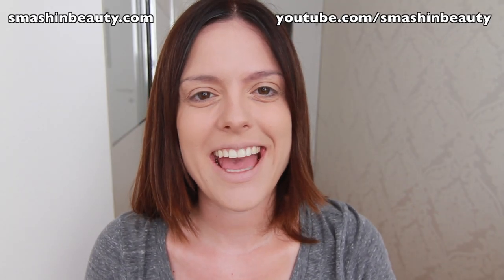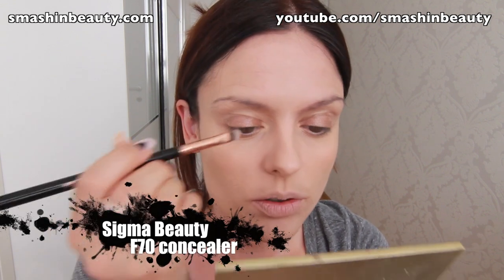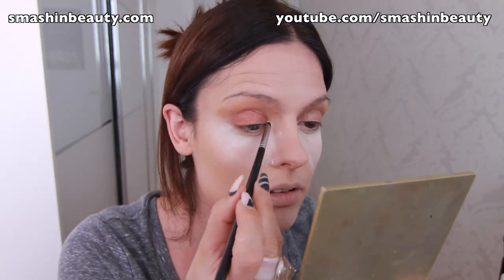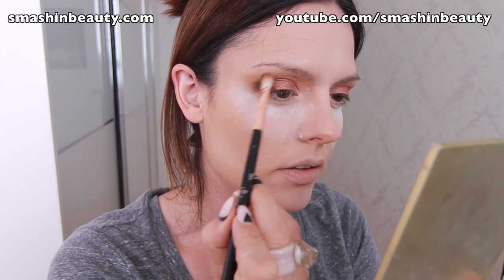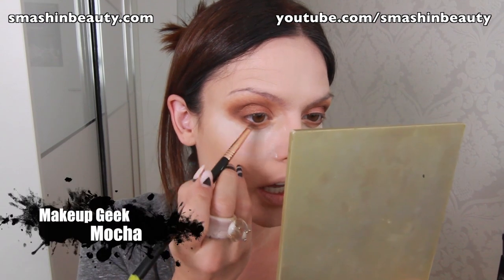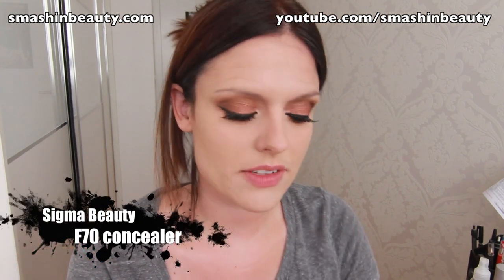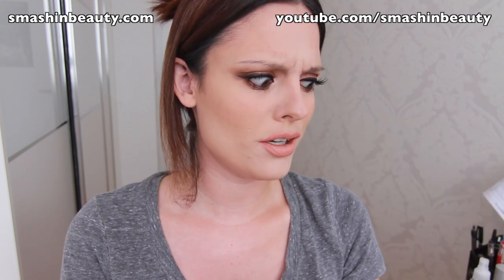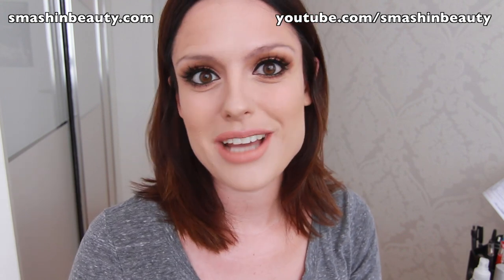Fall Makeup Tutorial (makeup for brown eyes)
Fall Makeup Tutorial 2015 inspired by the fall colors idea for green and brown eyes. This copper and orange eye shadow mix.

Today I am showing you my new daytime Fall Makeup Tutorial. This look is ideal for green and brown eyes. You can wear this for a first date or to work. It give a dash of glamour for those dull and rainy fall days.

BLOG POST WITH PICTURES
-- COMING SOON---

OTHER MAKEUP TUTORIALS TO CHECK OUT

VIDEO EDIT:
SMASHINBEAUTY
MUSIC & SPECIAL EFFECTS SOUNDS:
None